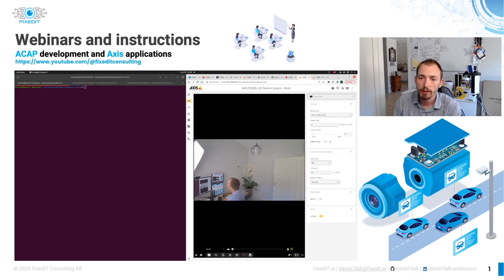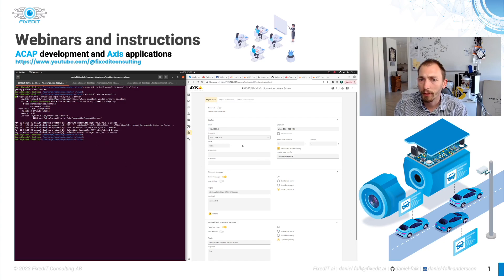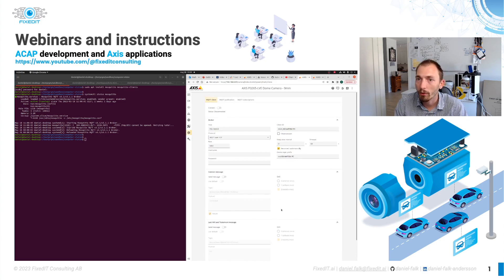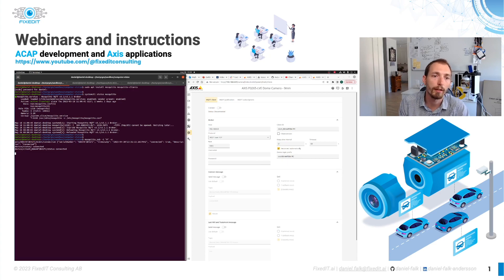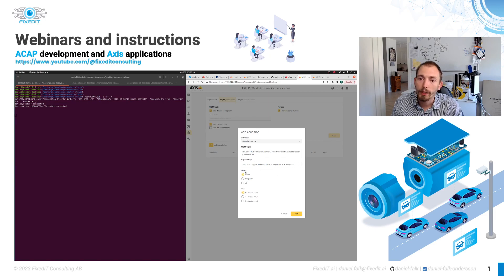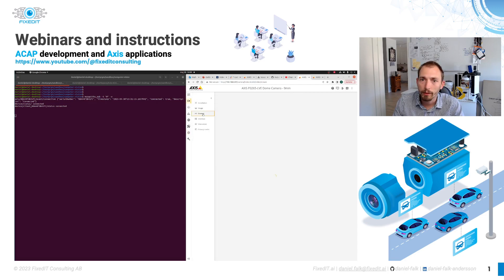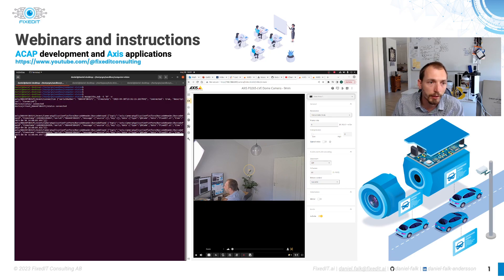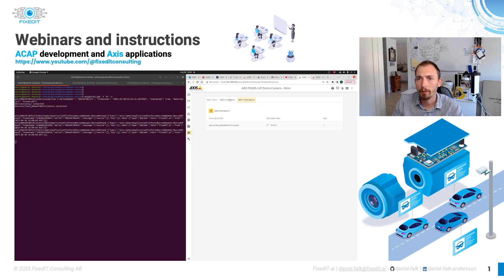AXIS camera MQTT Tutorial with Barcode Scanner and video overlay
In this video, we demonstrate the process of configuring an Axis camera to connect to an MQTT broker for forwarding events. We will be running the broker, called Mosquitto, on an Ubuntu developer computer but the process is mostly the same for connecting to a cloud service like e.g. AWS IoT Core.

In the first part of the video we show how MQTT can be used to forward events from ACAP applications to the MQTT network. In the second part we show how MQTT messages from the network can be used to trigger events in the camera to e.g. enable video overlays.